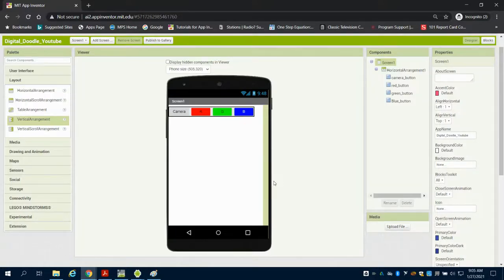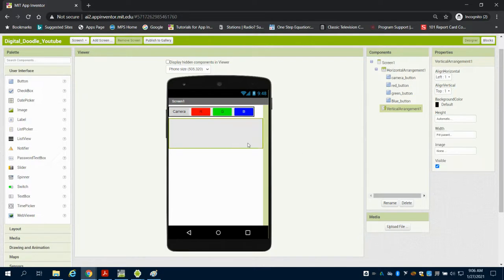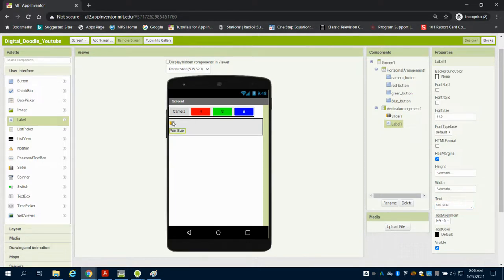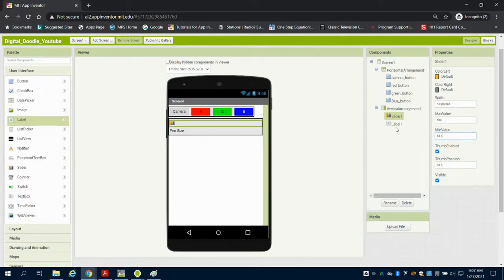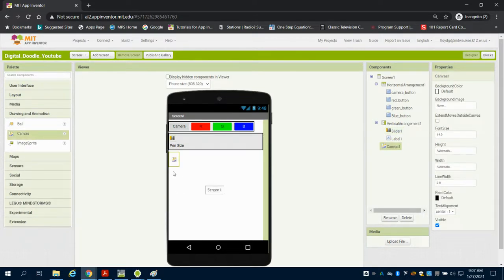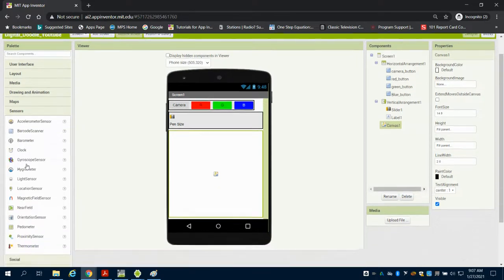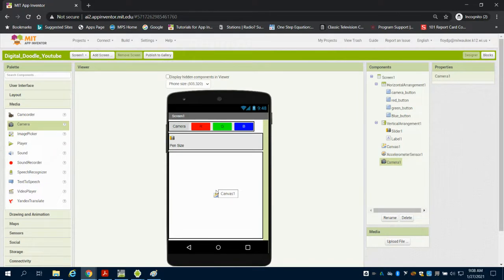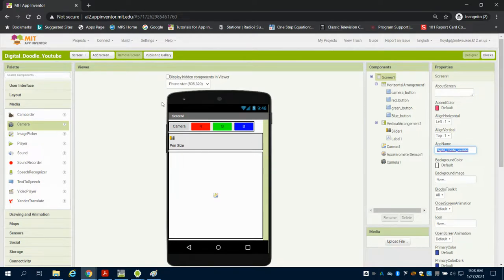Digital Doodle Design Screen Set Up Video 2 in MIT APP Inventor 2 PLTW App Creators